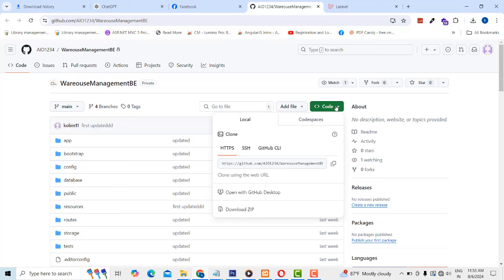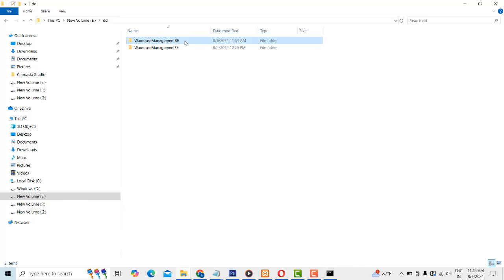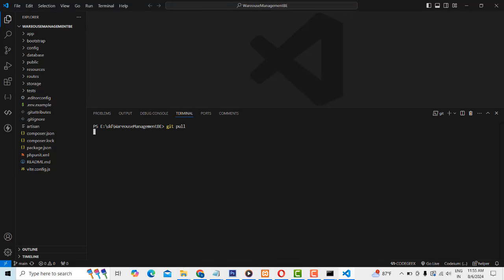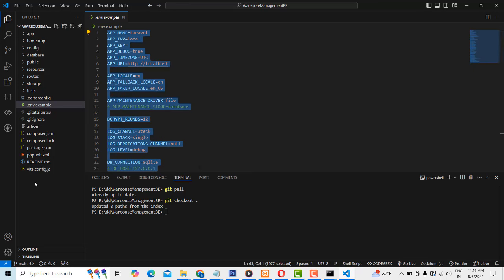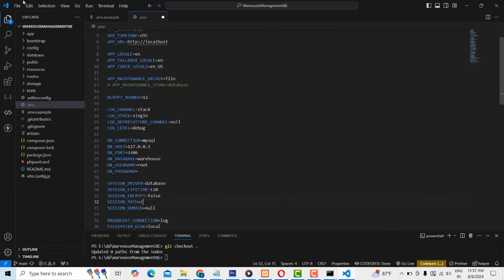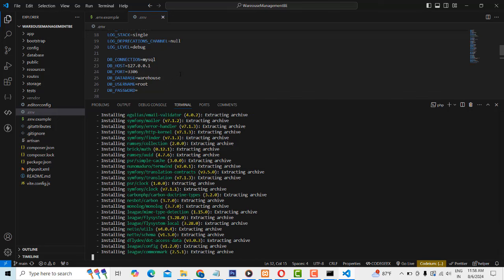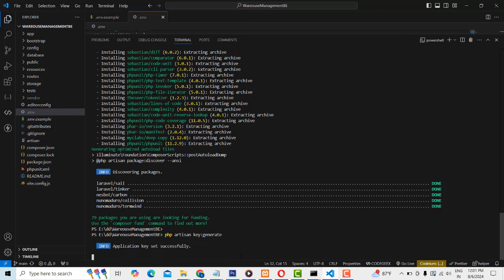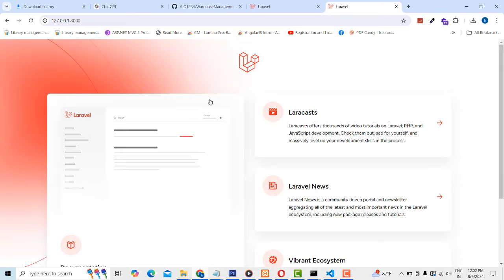Running a Laravel Project Downloaded from GitHub Step by Step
laravel11 laravel Running a laravel project downloaded from gitHub